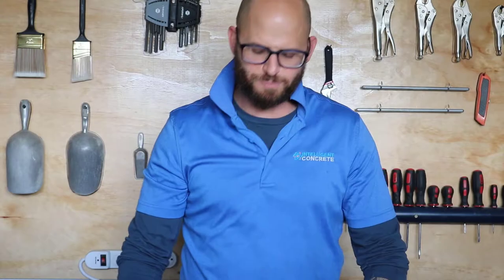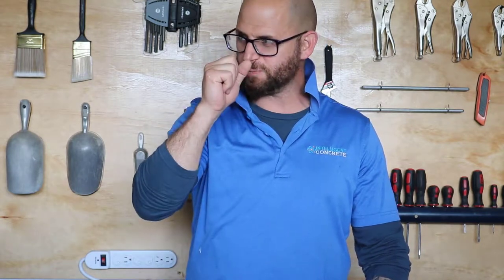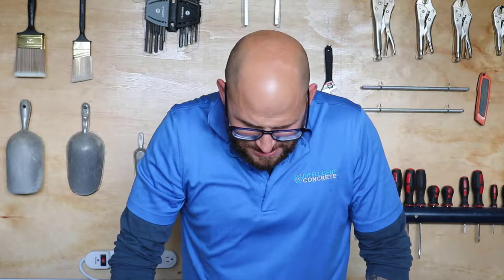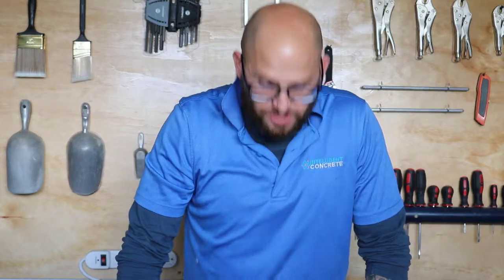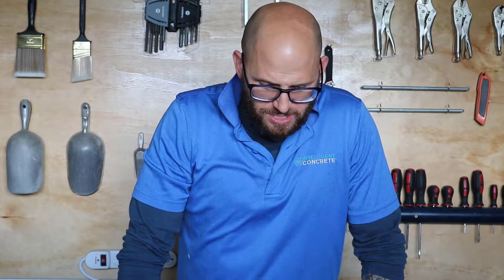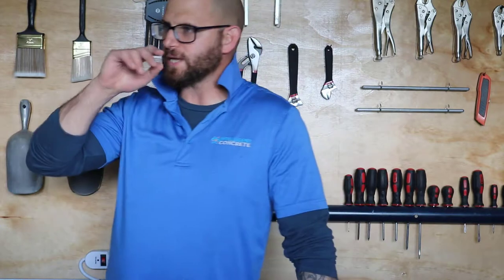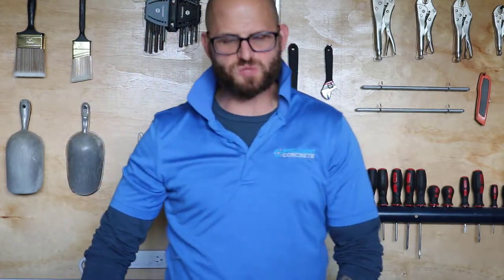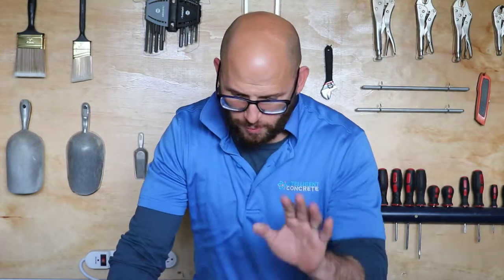Challenges of 3D Printing: Fresh Properties - Vlog 377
Dr. Belkowitz addresses the greatest challenge of 3D printing regarding the mix's fresh properties.